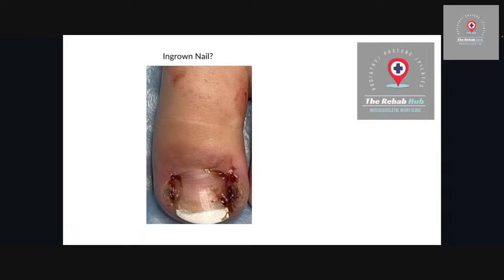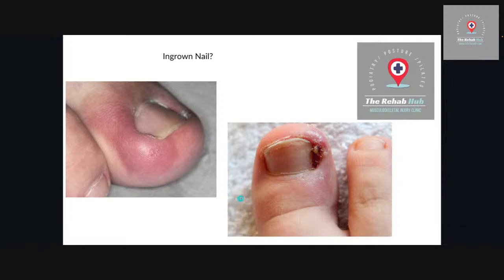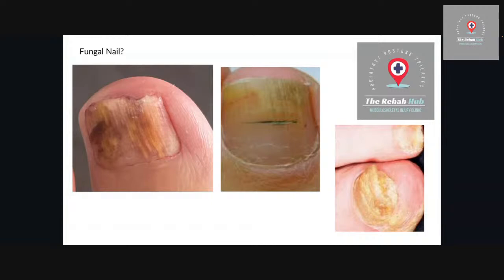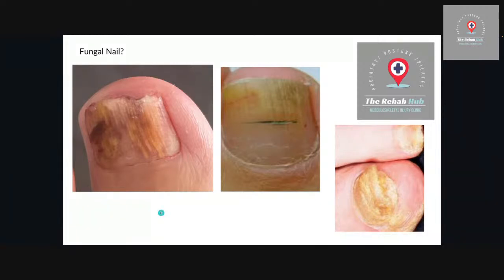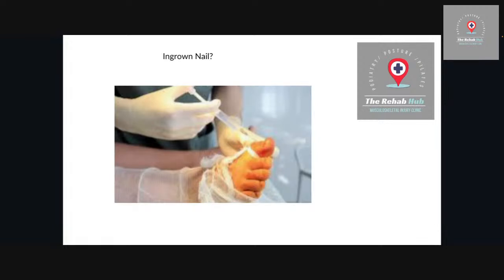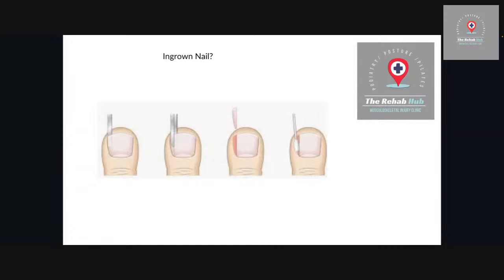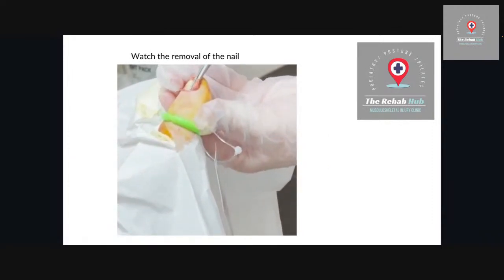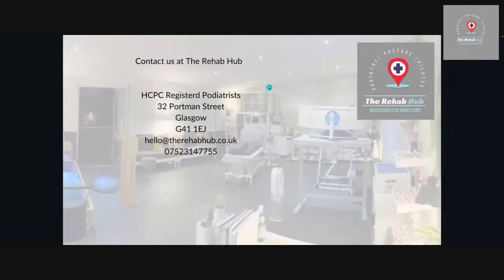Sore possibly ingrown toe nail or fungal nail - what can be done?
We are best in Kinning Park and Western Tennis Club.